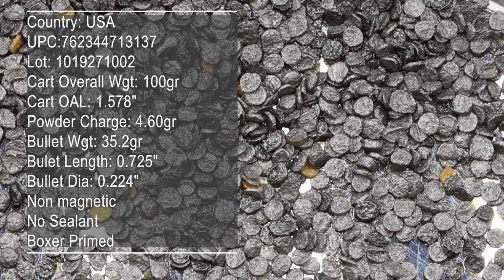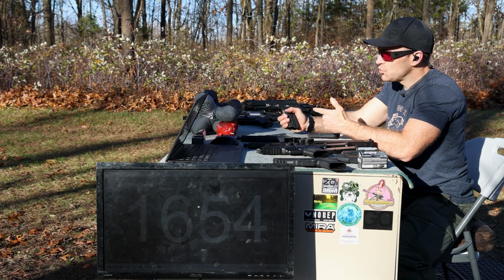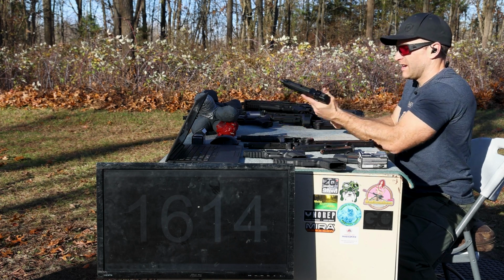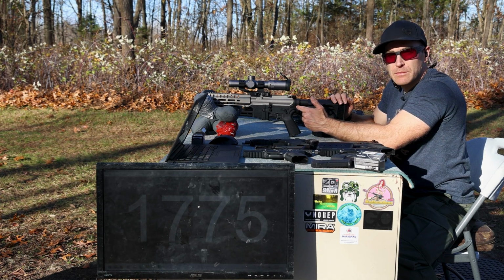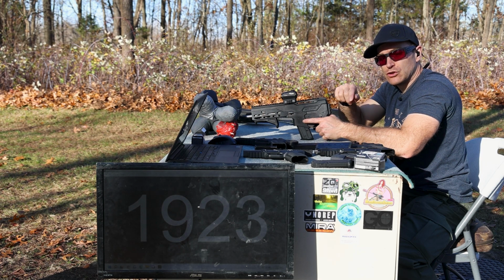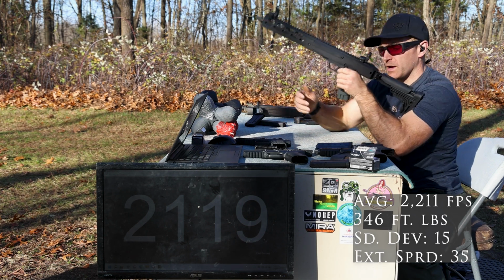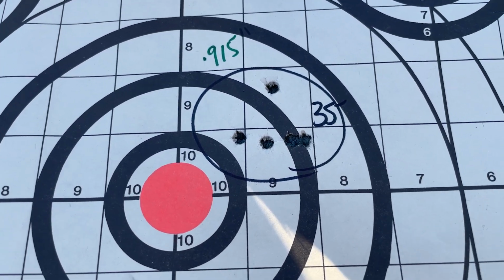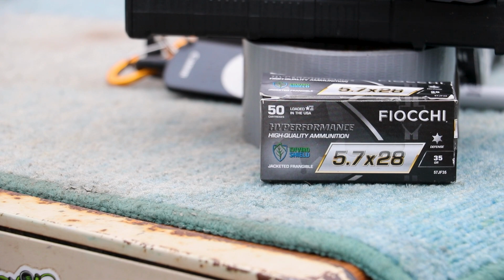5.7x28mm, 35gr NTX, Hyperformance, Fiocchi (57JF35)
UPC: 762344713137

This demonstration pertains only to the samples tested. This demonstration/review
may not be used to claim product certification, approval, or endorsement by NVLAP, NIST, or any federal government agency. Always seek official NIJ accredited labs reports for threat profiles.